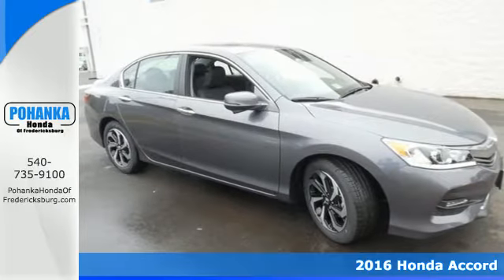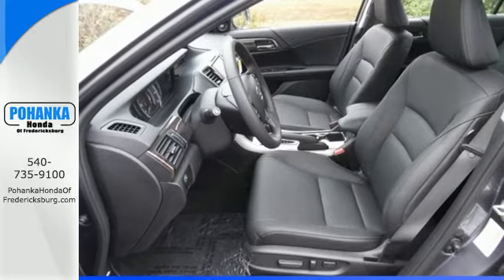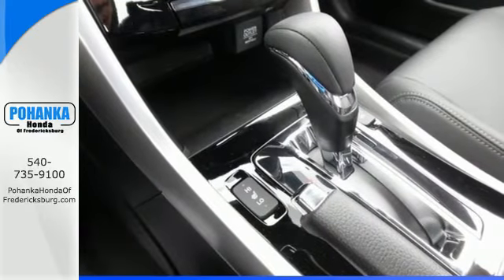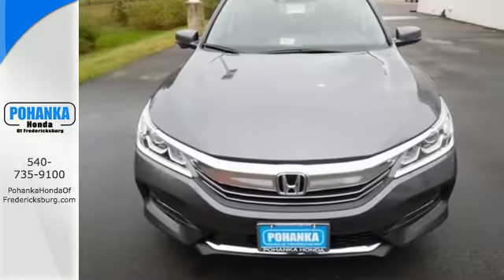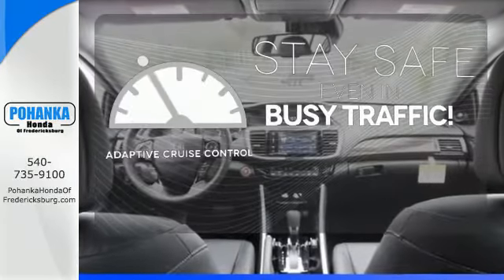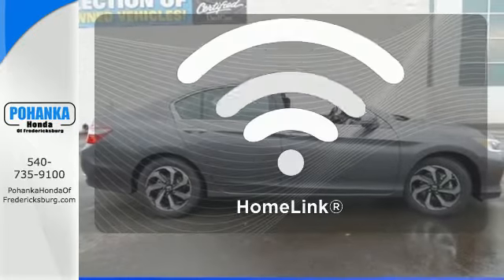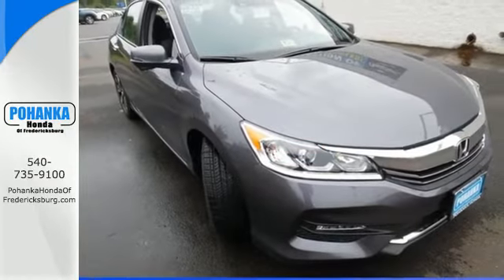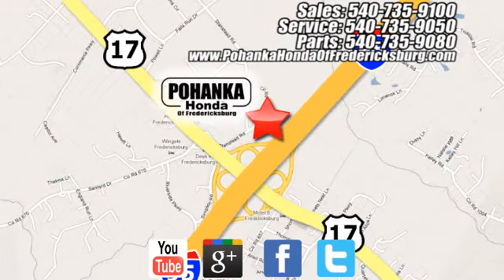New 2016 Honda Accord Fredericksburg VA Richmond, VA FGA236863 - SOLD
Year: 2016
Make: Honda
Model: Accord
Trim: EX-L
Engine: 2.4L I4 DOHC i-VTEC 16V
Transmission: CVT
Color: Gray
Interior: Black
Stock #: FGA236863
VIN: 1HGCR2F93GA236863
Black. The redesign has arrived. Swim in a sea of spaciousness. This stunning 2016 Honda Accord is the rare family vehicle you are trying to find. Load this Accord down with passengers, cargo, whatever! Its cavernous trunk and interior space will haul around everything you need. All prices exclude taxes, title, license, and dealer processing fee of $599.00. Published price subject to change without notice to correct errors or omissions or in the event of inventory fluctuations. All features not on all vehicles. Vehicles shown are for illustration purposes only. MPG is based on 2016 EPA mileage ratings. Use for comparison purposes only. Your mileage will vary depending on driving conditions, how you drive and maintain your vehicle, battery-pack (hybrid only) and other factors.

Address:
60 South Gateway Drive